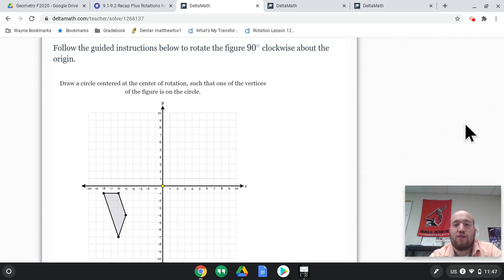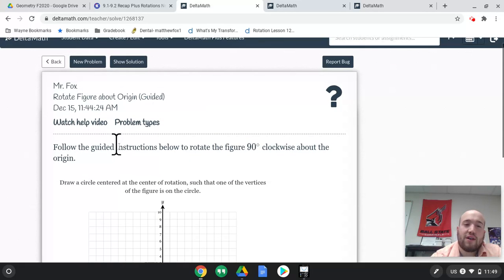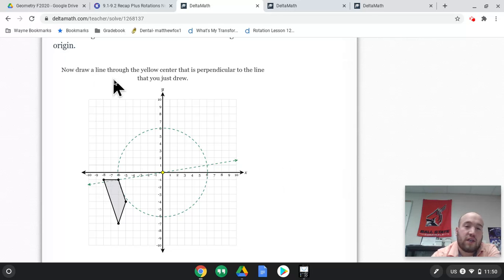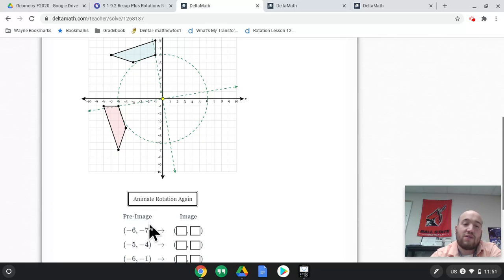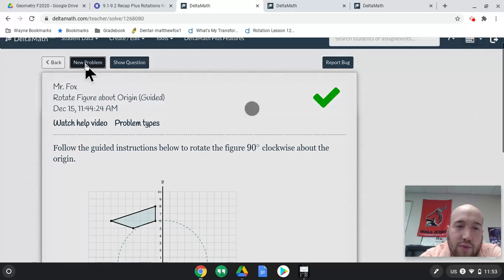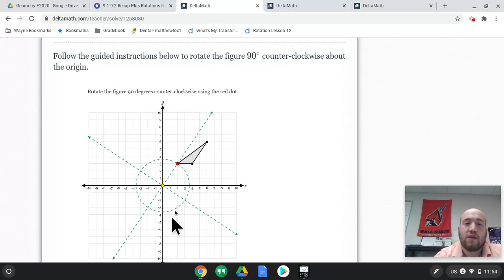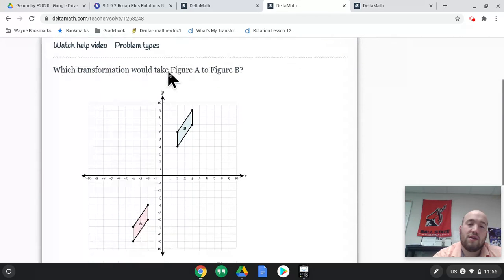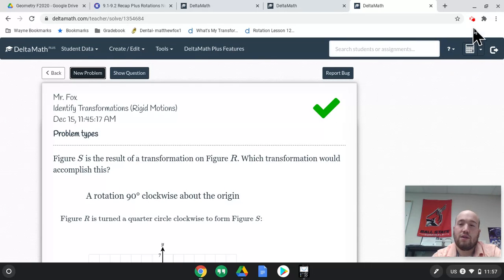Geometry: Chapter 9.3 Rotations continued-deltamath instructions- December 16, 2020